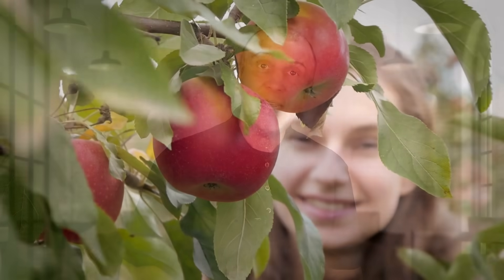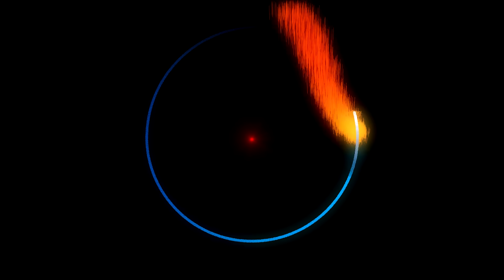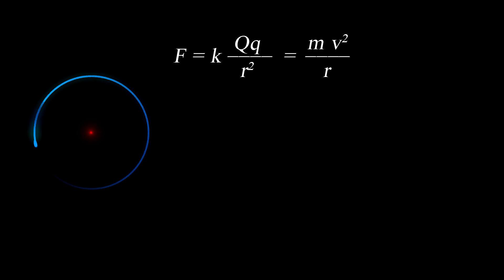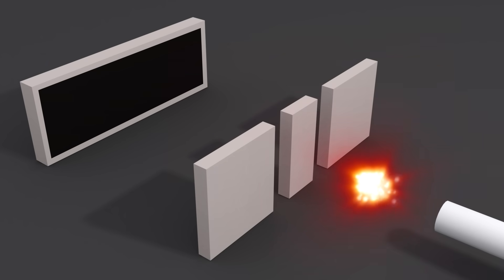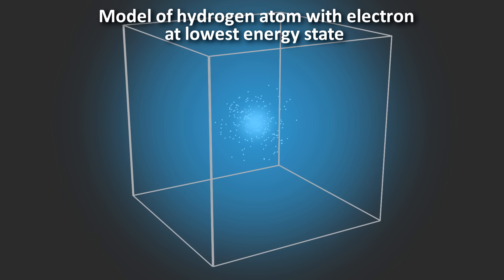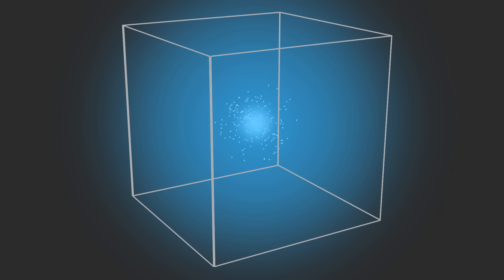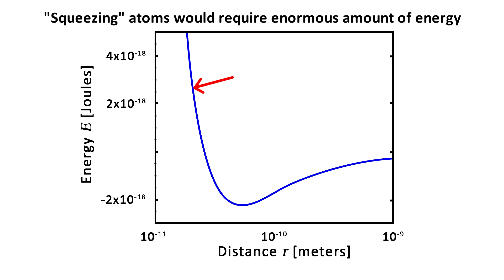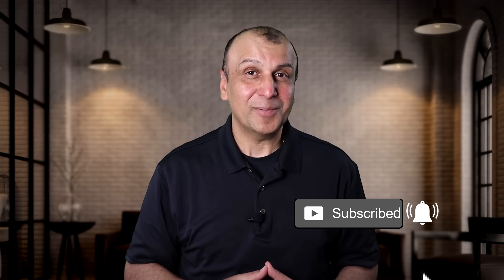The Quantum Mechanical model of an atom. What do atoms look like? Why?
When Ernest Rutherford realized that atoms have a heavy nucleus, he hypothesized that the way the moon orbits earth is the same as the way an electron orbits the nucleus of atoms. We now know an atom would not look anything like this.

So what does an atom really look like? Why are atoms so small? Why doesn’t an electron fall onto the proton in the nucleus if they attract each other? Why can’t you squeeze an atom, if it is mostly empty space? It turns out it is not mostly empty space. And you may be shocked at what it is actually filled with.

The answers lie in the equations of quantum mechanics. One big problem with the Rutherford model is that when electrons are accelerated, as they would be in circular orbits, they create electromagnetic waves. This means that photons would be constantly radiated from the electron, causing it to lose energy.

So using classical laws for the atom just did not work. In 1900, Max Planck showed that matter emitted only discrete amounts of radiation, with energy E proportional to the frequency f – the proportionality constant h, being Planck’s constant.

Neil’s Bohr combined Rutherford’s model and Planck’s theory to hypothesize that the electron could exist in certain special orbits without radiating energy. Planck’s constant had units of angular momentum.  So he hypothesized that only those orbits would be allowed where the angular momentum of the electron is quantized. He guessed that the lowest orbit would have the momentum h/2pi where the 2pi comes from the geometry of circular orbits. And any orbit could exist as long as it was an integer multiple of this number.  But Bohr could not explain why these special orbits should exist in the first place.

French scientist, Louis de Broglie said if a particle has a momentum and a wavelength, then an electron is a wave. This required a huge philosophical leap, because he was said solid matter was composed of waves.

DeBroglie suggested that electrons can only exist in orbits where their waves interfere constructively, and that can only happen if the circumference of the orbit is equal to any integer times the wavelength. This explained why orbits would be at the radii that they are, something that Bohr could not do.

What is the nature of these waves? This puzzle was solved by Austrian physicist, Erwin Schrodinger. He said a wave can exist anywhere in 3D space, and formulated the rules to describe these waves in the Schrodinger equation. This equation could described the hydrogen atom with more detail and precision than the Bohr model, as well as all the other atoms in the periodic table. This was a new kind of mechanics - quantum mechanics.

Why can't we just look inside any material to see what atoms look like? The problem is that in order to be seen, the object has to be large enough to reflect light. But the largest atom is 1000 times smaller than a wavelength of visible light. So visible light just goes right through the atoms.

So we have to guess based on what the wave equation tells us. It tells us is that the electron forms a cloud around the nucleus. The shape of the cloud is governed by the wave function. The cloud represents the probable position of the electron if you were to measure it. The volume of the atom is thus not empty. It is filled everywhere with a cloud of electrons.

We can use the Schrodinger wave equation to find the electron probability. The highest probability occurs at 0.529 X 10^-10 meters, which is exactly the same radius calculated by Bohr. So the most probable radius obtained from quantum mechanics is identical to the radius calculated by classical mechanics.

In Bohr’s model, the electron was assumed to be at this distance all the time, but in the Schrödinger model, it is never at any one radius. It has only the highest probability of being at this radius. The difference is due to the uncertainty principle, and the wave function.

And the same wave equation tells us that the nucleus of atoms is also a cloud. But the proton cloud is much smaller than the electron cloud because it is much more massive.

There are other shapes that the cloud of the hydrogen atoms could take as well, depending on the energy level and quantum state of the electron.
Why doesn’t the electron crash into the proton in the nucleus? Even if you drop an electron directly onto a proton, the electron will not fall and hit the proton -  Because it would violate the Heisenberg uncertainty equation - both delta X and delta P would be zero. This can't be. Why can’t I squeeze two atoms together? It would require too much energy.